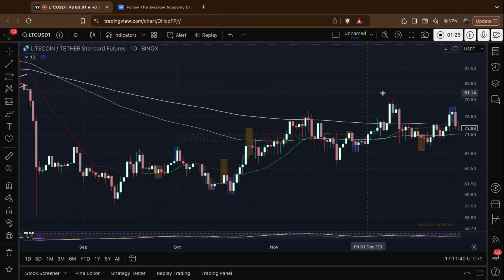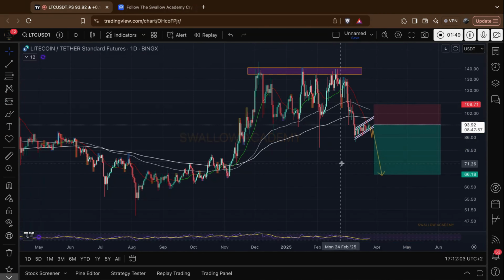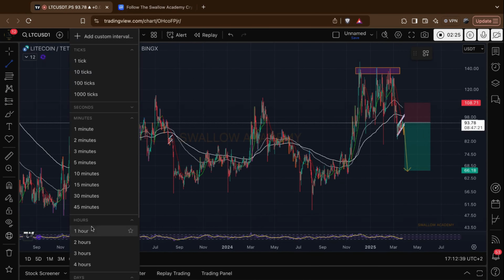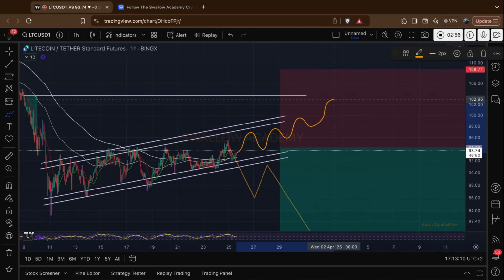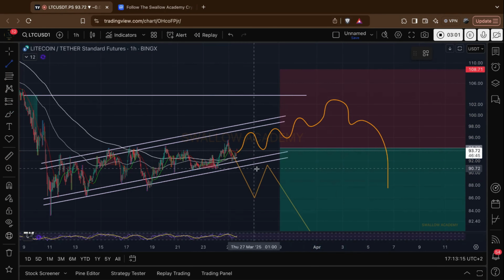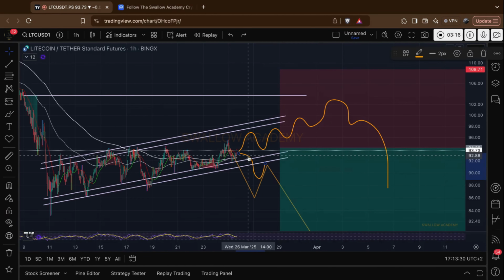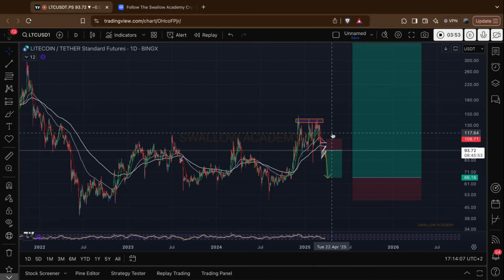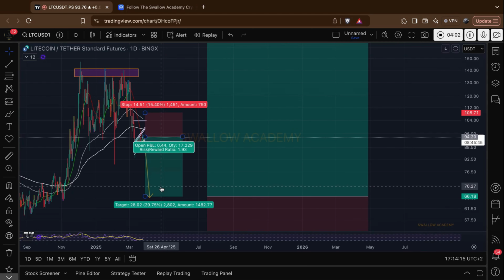Litecoin (LTC): Getting Ready For Another 30% Drop? / March 2025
Litecoin is forming a smaller bullish trend here, where usually after the correction if we see these kinds of moves we are experiencing a further dip, so let's see if we manage to form a breakdown!